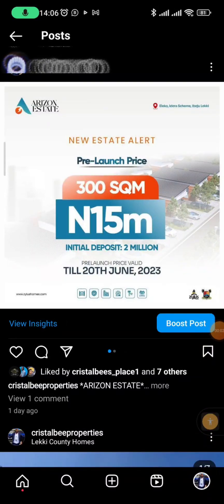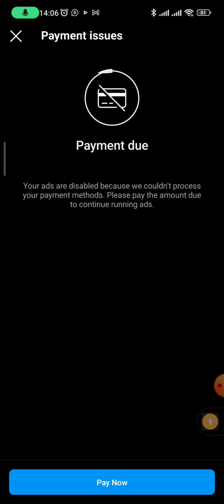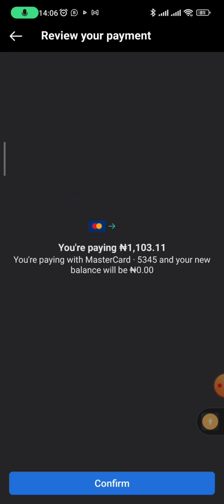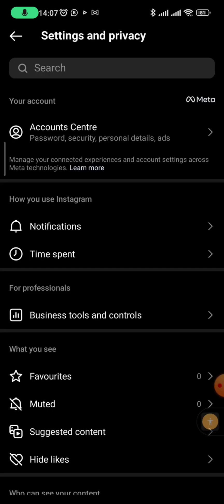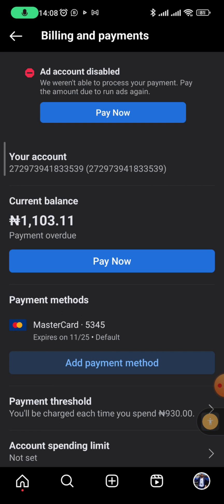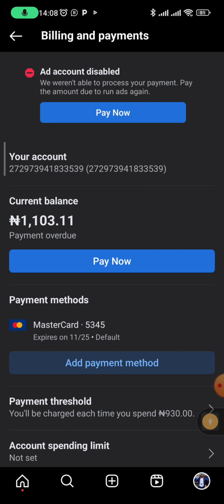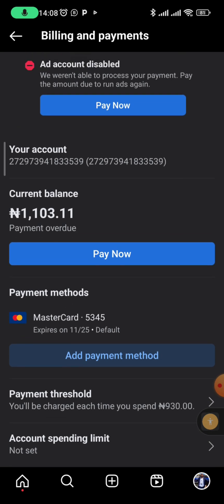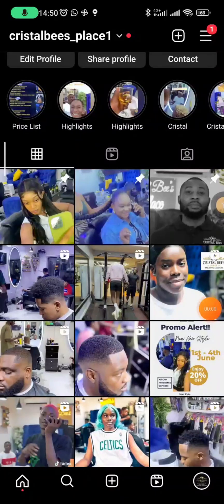Run Ads with a Restricted or Disabled Ad Account on Instagram!"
Discover the ultimate solution to running ads with your Instagram account, even if your ad account is restricted or disabled. In this informative video, we guide you through the process of leveraging Meta Business Suite to create new ads and seamlessly connect them to your Instagram profile. Don't let limitations hinder your advertising success - learn how to overcome restrictions and achieve remarkable results. Watch now and take control of your ad campaigns on Instagram!